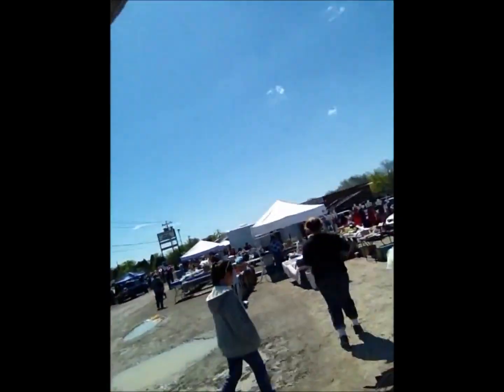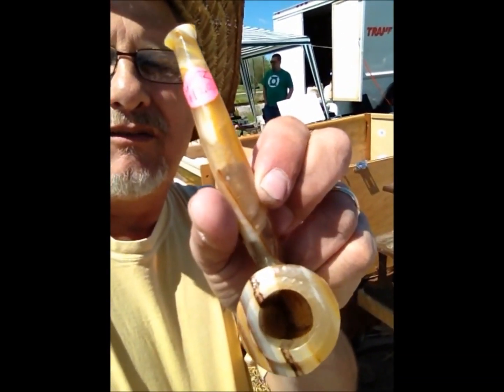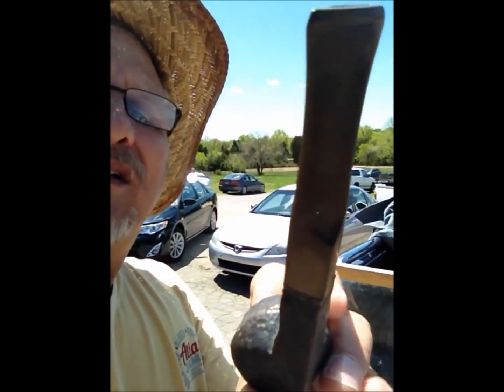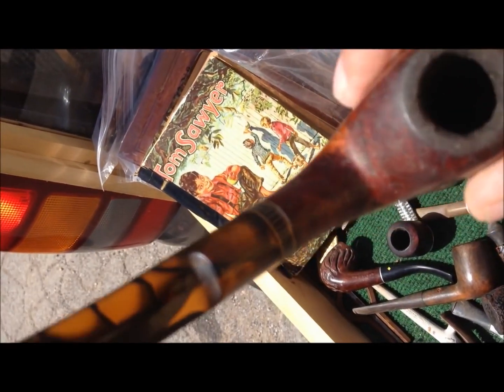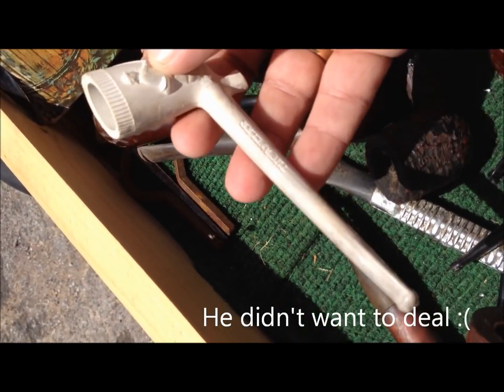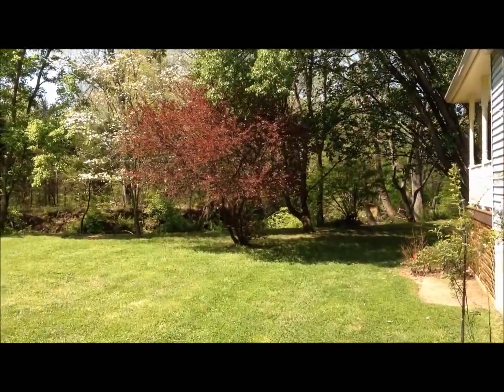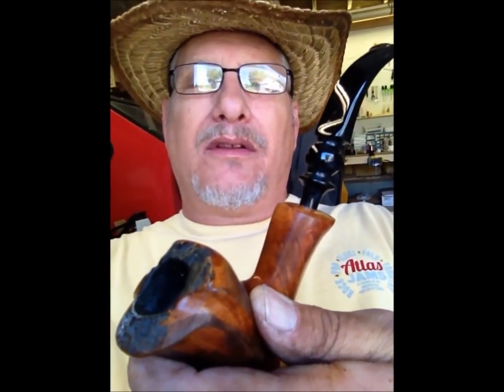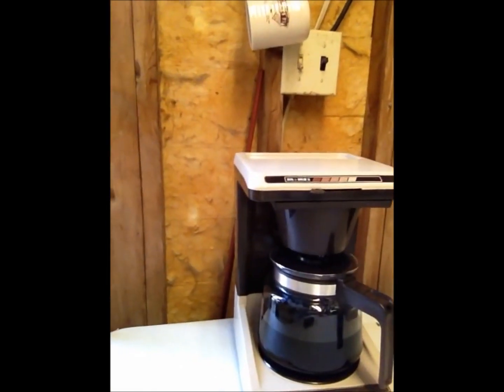Junkin at the Mile Long Yard Sale - Briarville Tobacco Pipe Repair & Restoration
422 views  9 years ago
This is a big yard sale, (actually 10 miles worth).

Briarville Tobacco Pipe Repair & Restoration
Pipe Repair as Close as Your Mailbox™